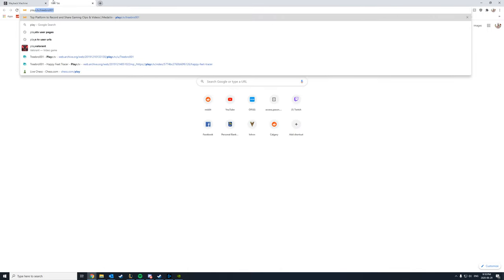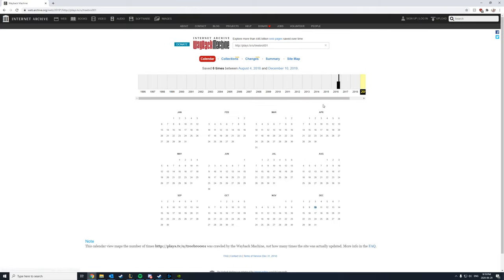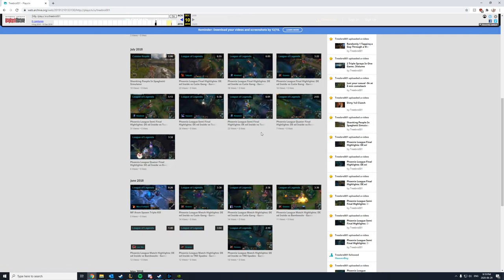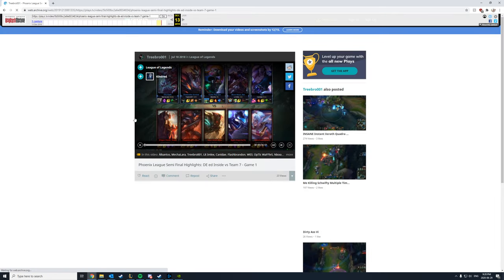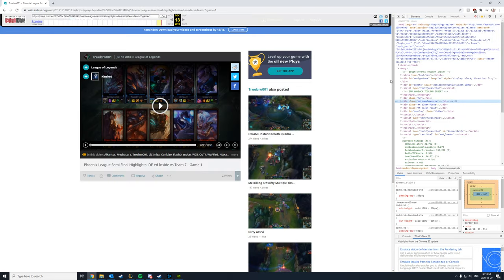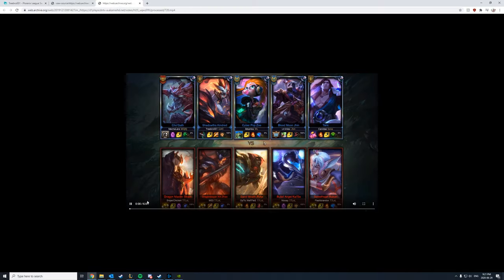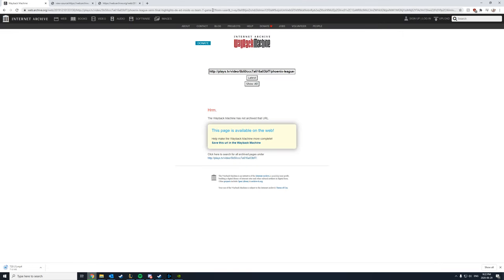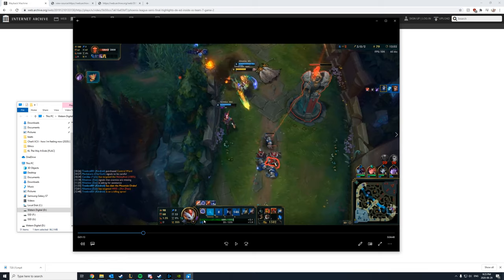How To Download Your Old Plays.tv Videos - FOR FREE (Post Shutdown)